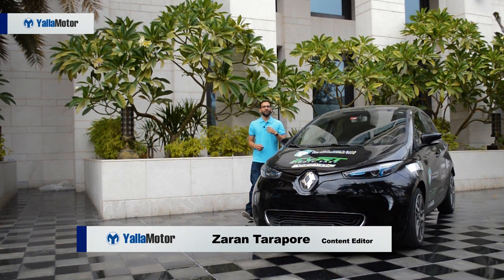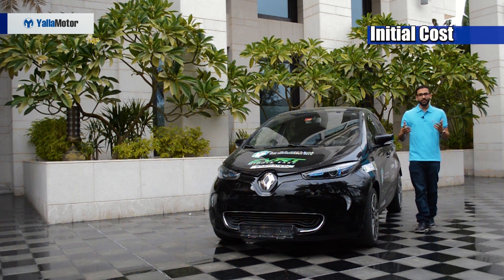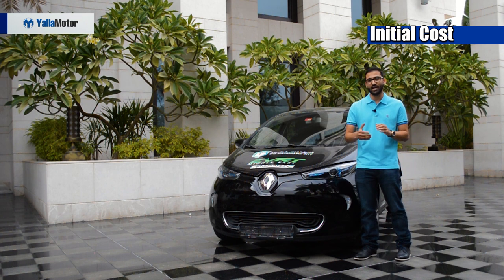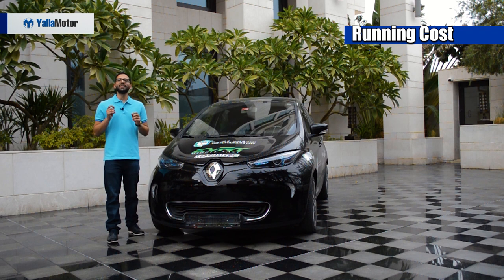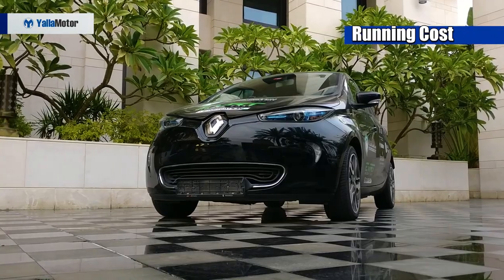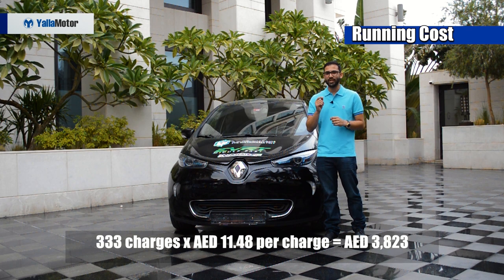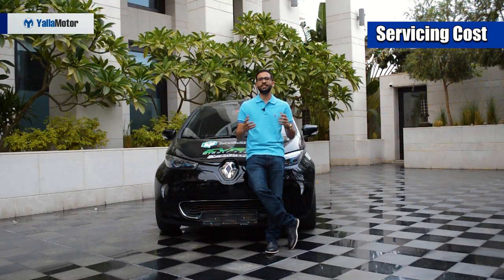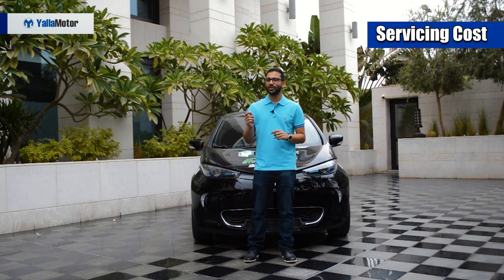Petrol vs Electric - which is ACTUALLY cheaper to own? | Global EVRT | YallaMotor.com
In our second video from the Global EVRT (Electric Vehicle Road Trip) that took place across the UAE and Oman, we discover whether petrol powered cars or electric cars are cheaper to buy, run, and service up to 100,000 kilometers.

In this video, we compare the cheapest EV currently on the market (the Renault Zoe) against a petrol-powered competitor, the Chevrolet Spark, for a fair comparison. The findings might actually surprise you...

For prices, specs, and features of the Renault Zoe, head on over

For prices, specs, and features of the Chevrolet Spark, head on over

If you're in the market for a used Renault, be sure to stop by our bustling used car section

And if you're on the lookout for a used Chevrolet, then also stop by our used car section